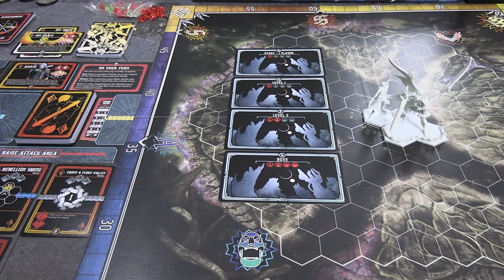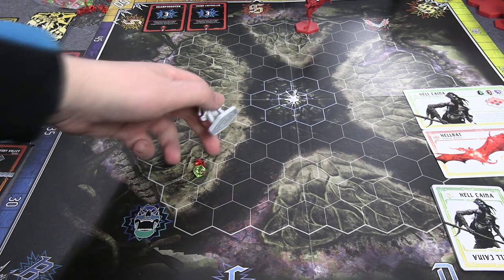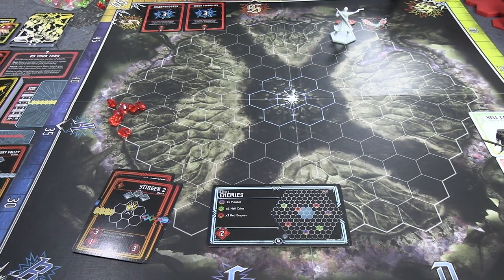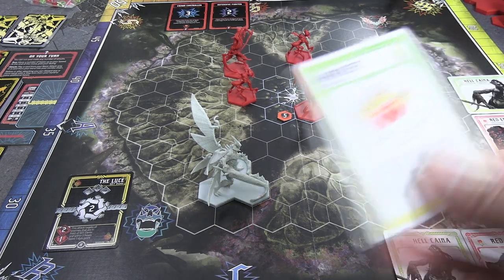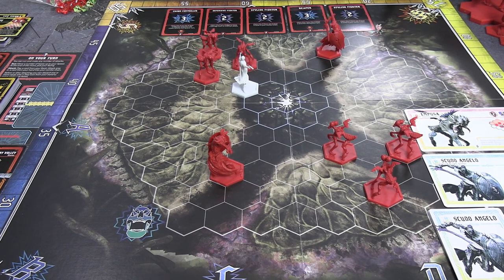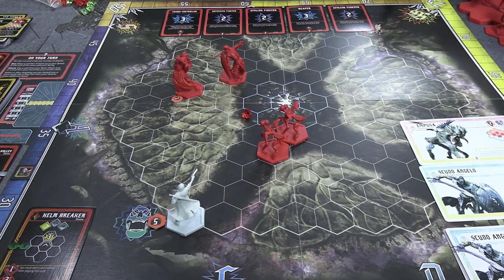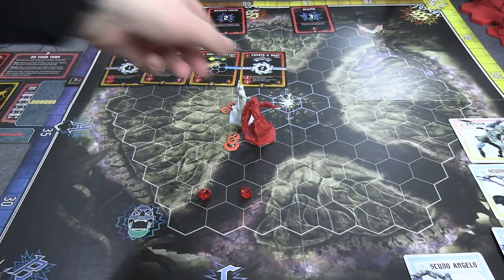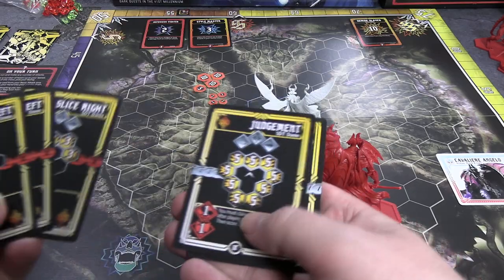Devil May Cry: The Bloody Palace Miniature Game - Dante (solo)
Devil May Cry The Bloody Palace is a miniature game by Steamforged Games based on the extra mode from the games where you battle waves of enemies trying for the most style points.

This is a solo mode run through as Dante, including all expansion content.